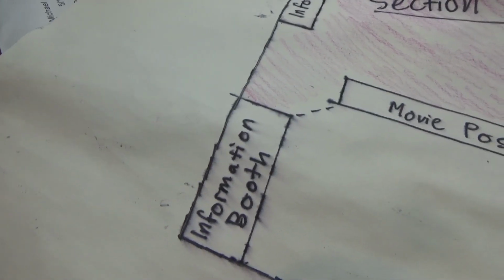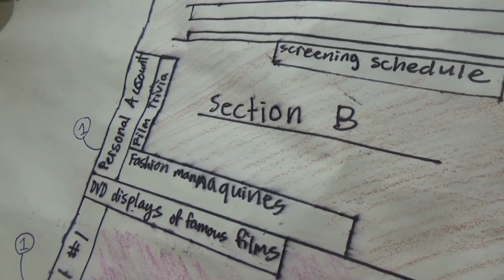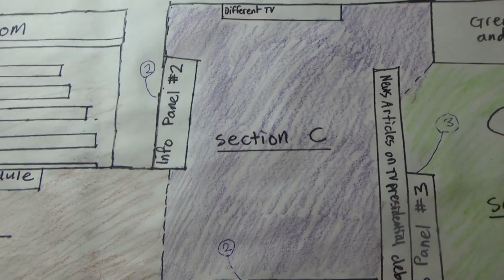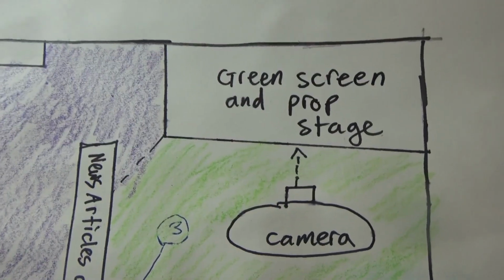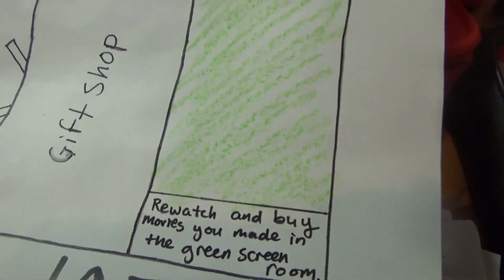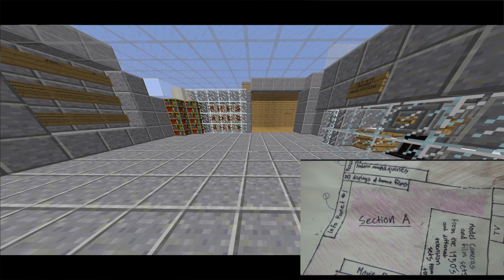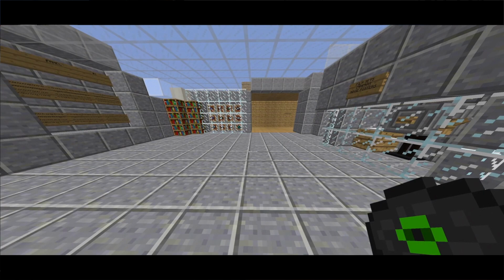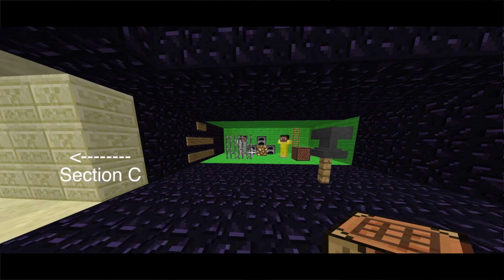Film In the 1950's Exhibit (Apush Project)